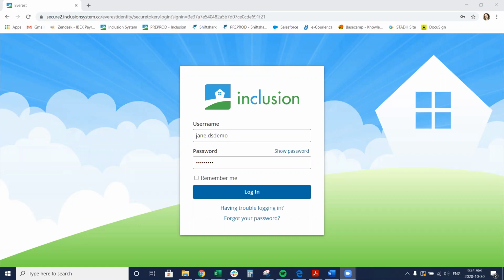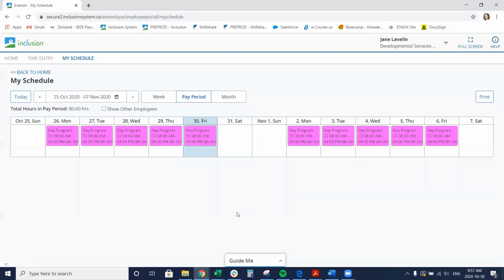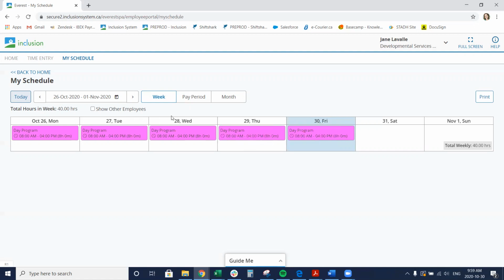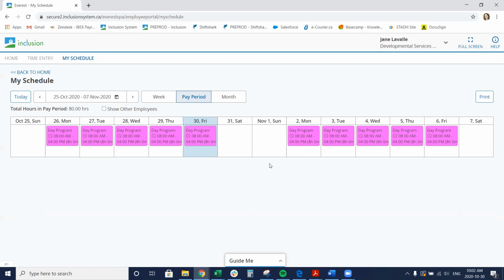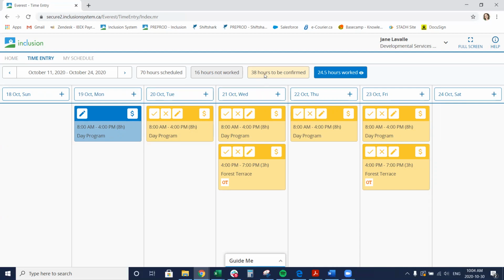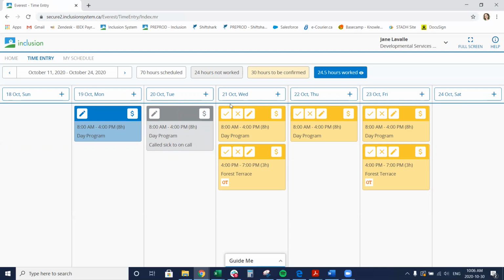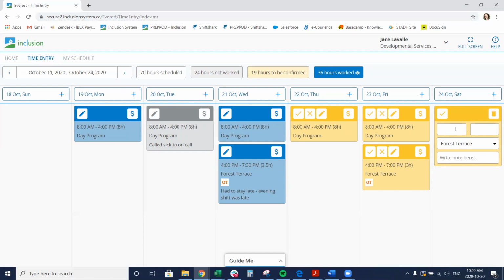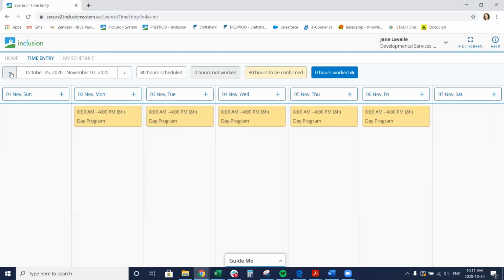Time Entry Training Video 1